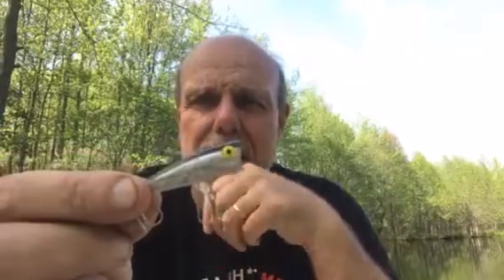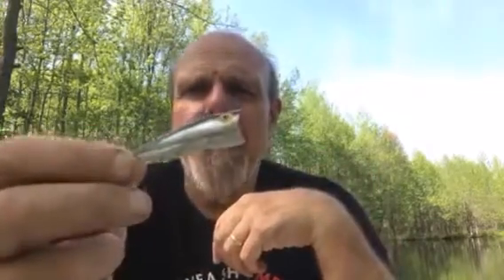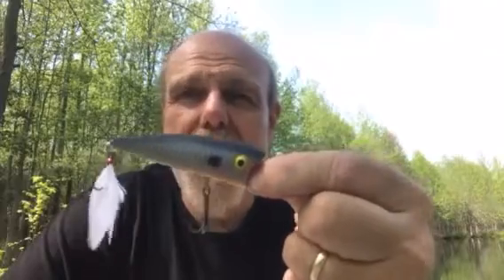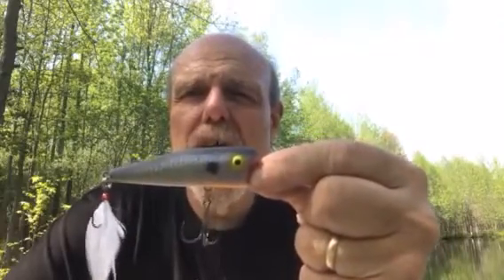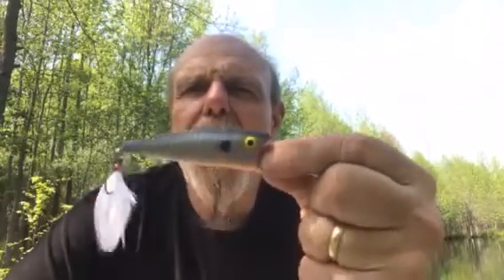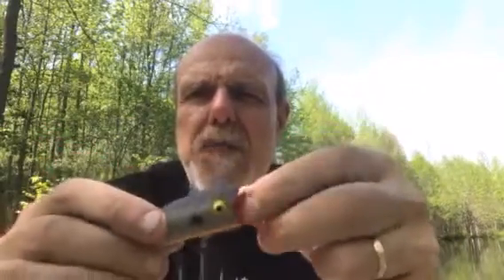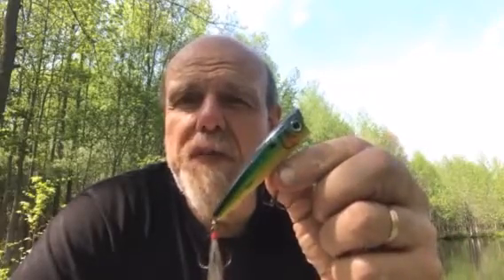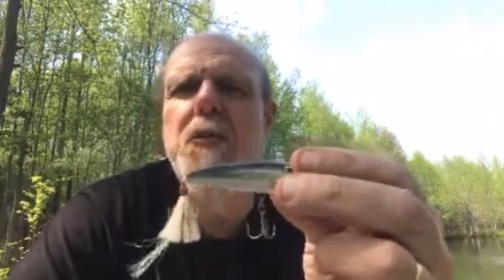Pop R variations and how they catch bass and work differently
The pop r comes in four sizes. Here's which one to use to catch more and bigger bass.